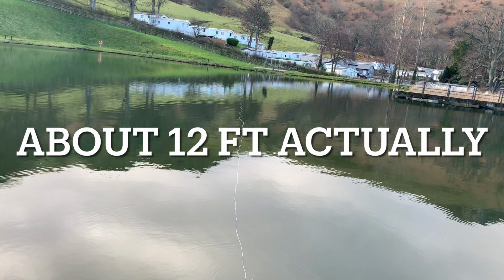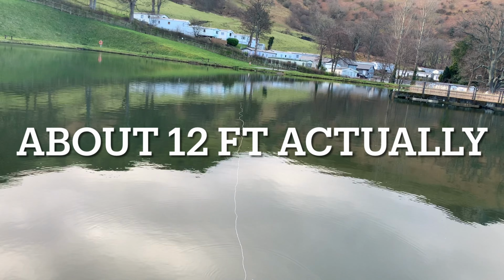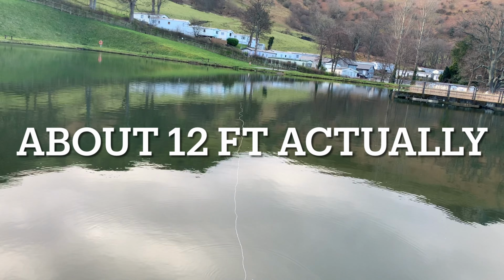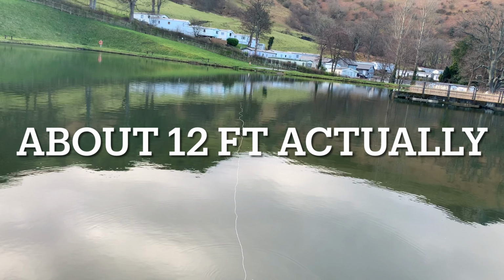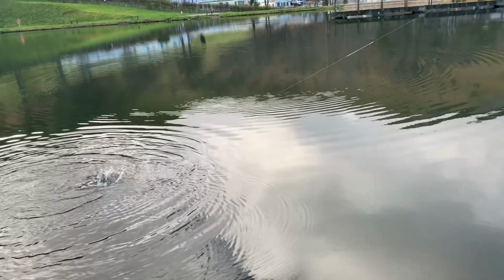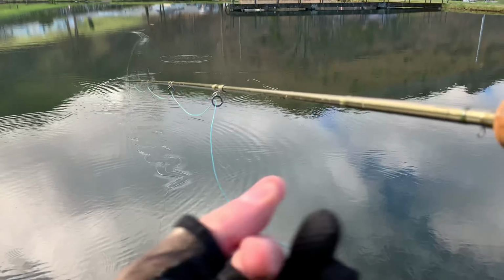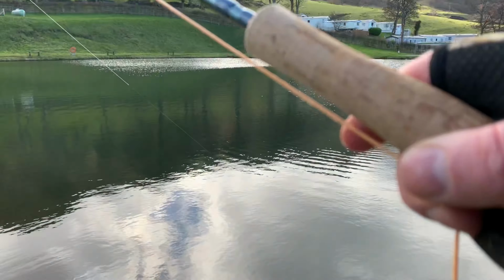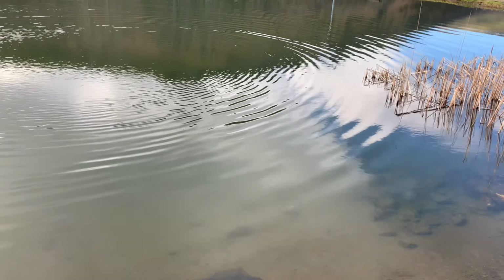Changing tactics to keep catching fish on challenging days, fly fishing for trout 🎣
Hi guys,

Here is a video of my latest session on graiglwyd springs in north wales.

Conditions weren’t ideal with it being bright and cold however, changing tactics throughout the day can keep you on the fish.

Tight lines Jake.